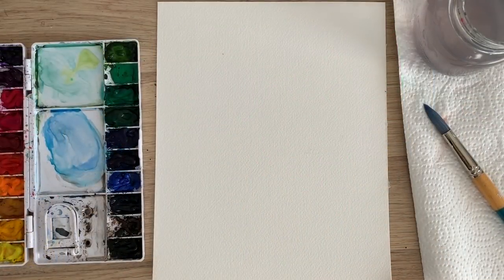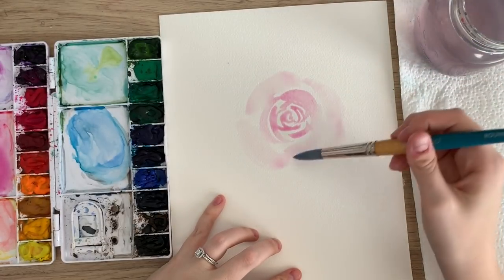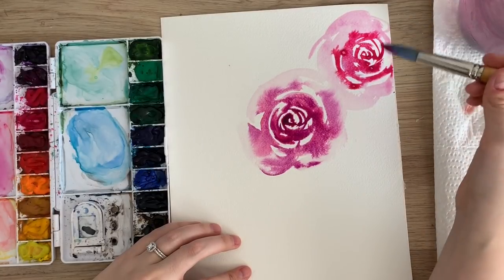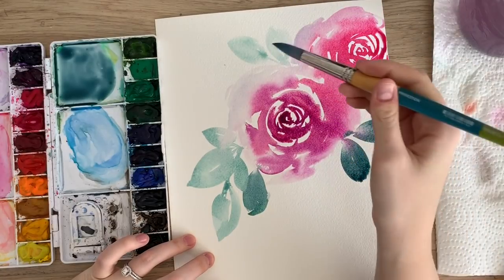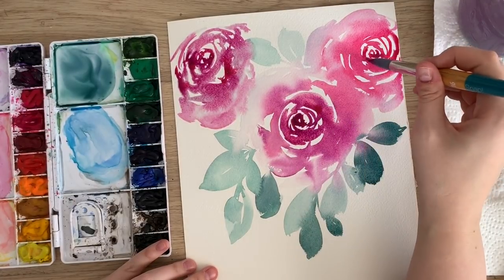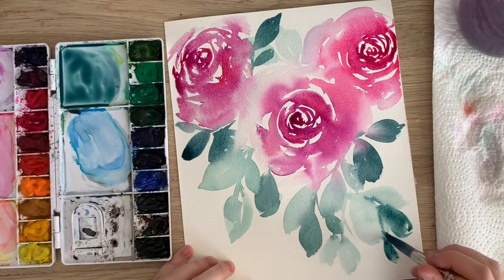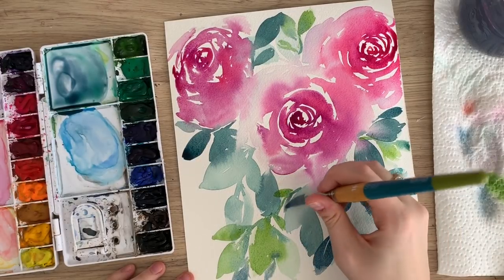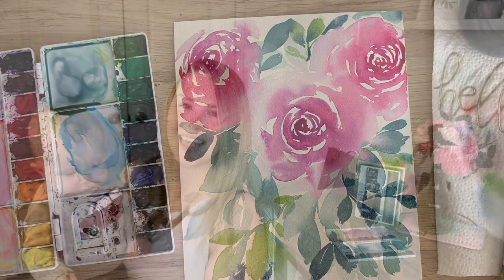Loose Watercolour Florals: Roses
Here is a beginner tutorial of how to paint loose watercolour florals.

The watercolour materials that I use!
Arches Watercolour Paper
Princeton Snap Brushes:
Size 12 Round brush

Winsor & Newton Cotman and Professional Paints:
Ivory Black
Burnt Umber (Professional)
Cobalt Blue (Professional)
Prussian Blue
Hooker's Green Dark
Intense Green (Phthalo Green)
Sap Green
Dioxazine Purple
Opera Rose (Professional)
Permanent Rose
Rose Madder Hue
Cadmium Red Hue
Cadmium Orange (Professional)
Yellow Ochre (Professional)
Cadmium Yellow Hue
Lemon Yellow Hue
Paint Sets
Dr Ph Martin's Bleed Proof White Ink